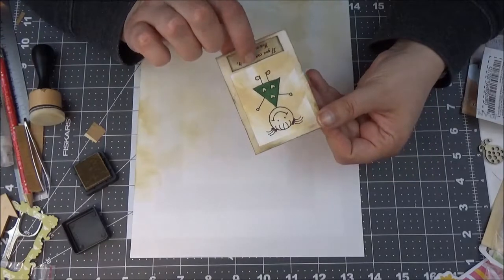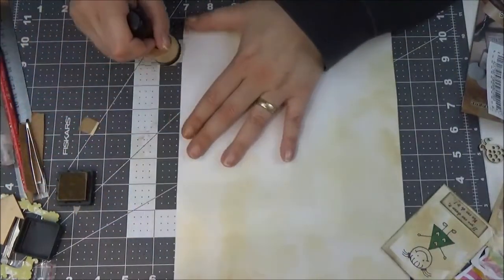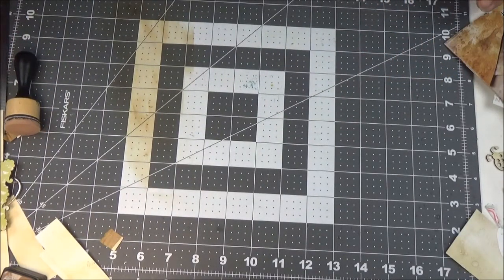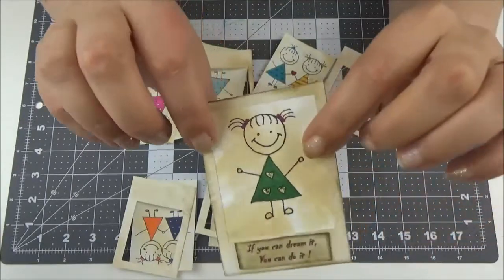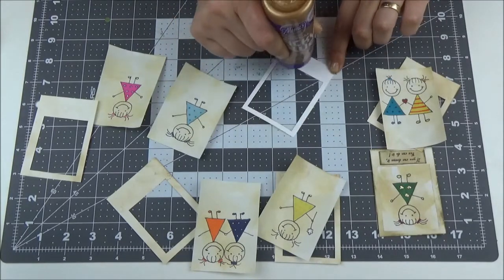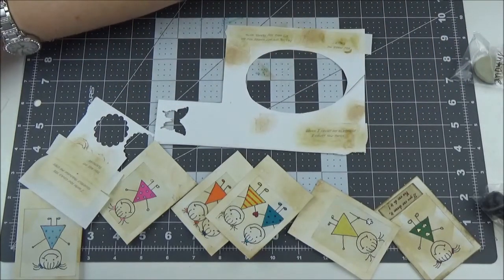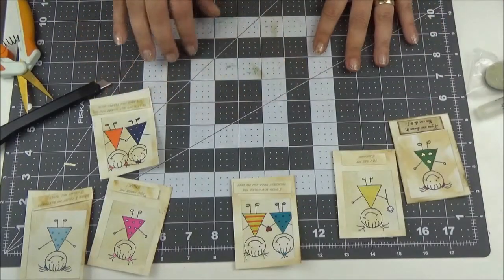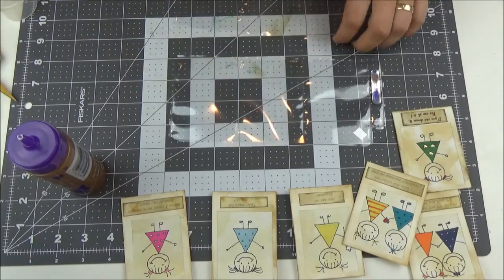Pocket Letter ."Best Friends" Theme. Part 1.